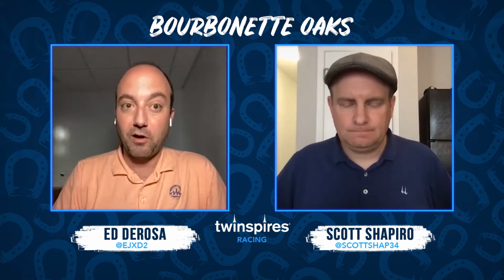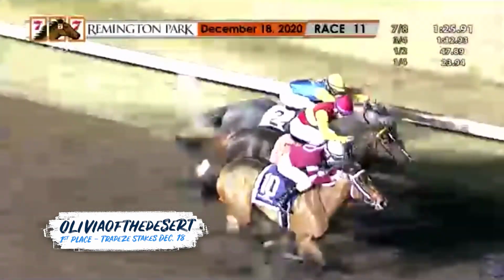Bourbonette Oaks Preview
A Pick 4, a Pick 5, and the Bourbonette Oaks!

It's what's on tap in this special Bourbonette preview from EdDeRosa and ScottShapiro...